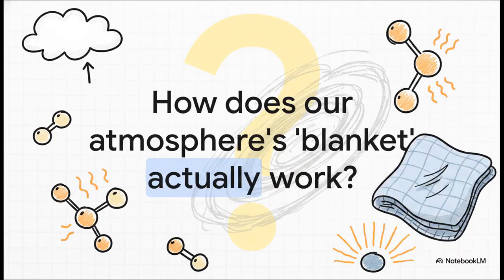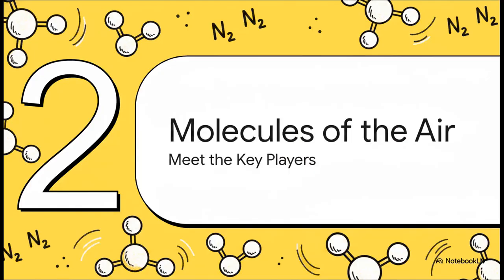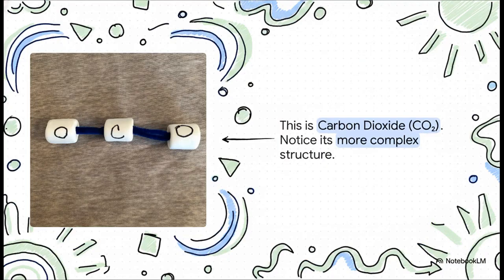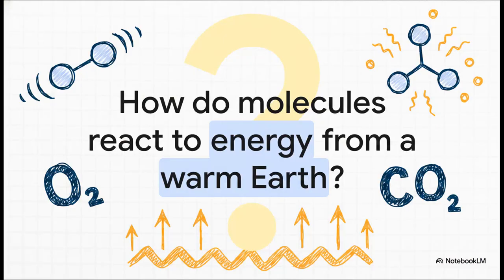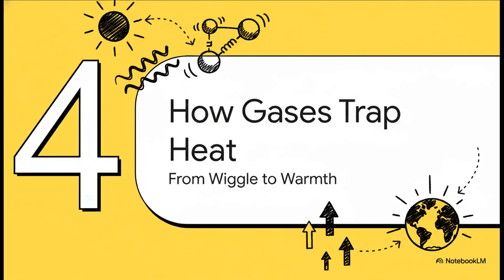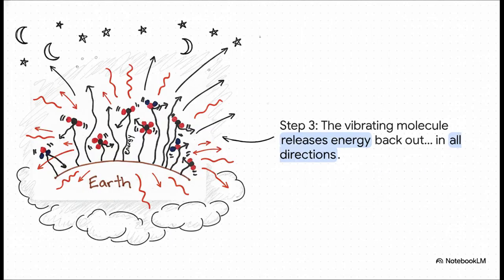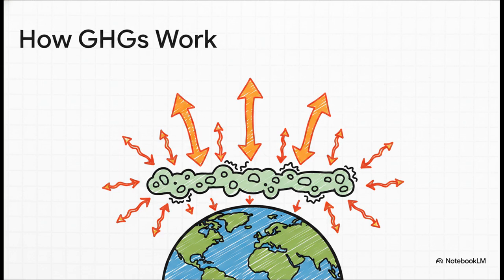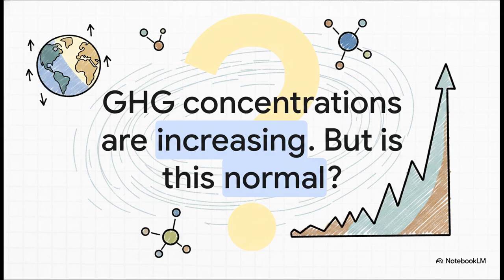OSE 7.6.8 How a Wiggle Warms the World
Generated with the prompt to focus on:
GHGs are gas molecules in the atmosphere that absorb, vibrate, and release energy back into the atmosphere. This keeps Earth at a livable temperature.
As the amount of GHGs increases in our atmosphere, they cause the atmosphere to get warmer.